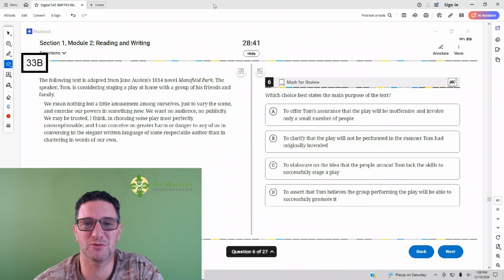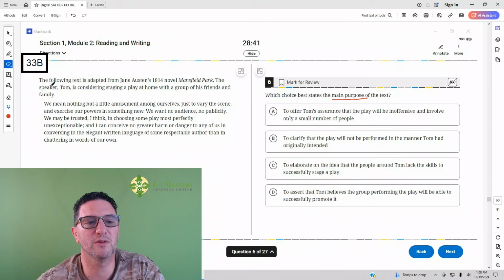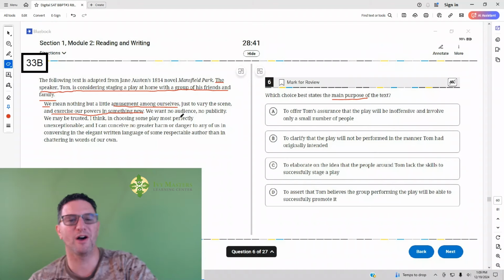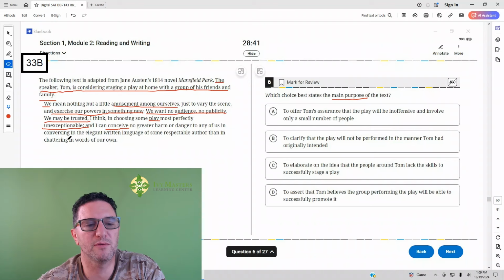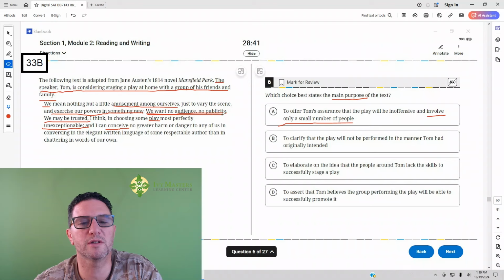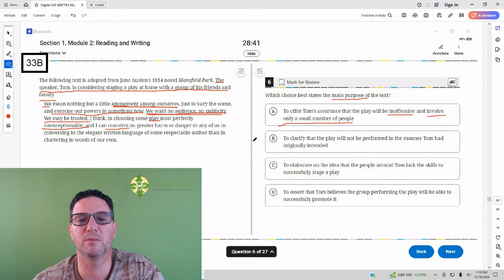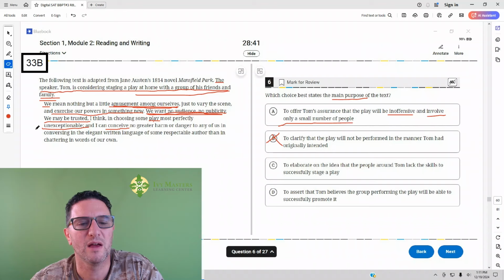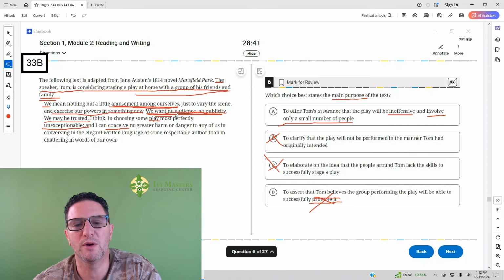Digital SAT reading and writing practice test 3 module 2B number 5 || Ivy masters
Join me as I take on this short practice test to see if I can master my SAT reading and writing skills!
Tom and his friends

summarize, tips and tricks, strategy, Blue Book app, digital SAT, Bluebook app, New SAT

The following text is adapted from Jane Austen's 1814 novel Mansfield Park.  The
speaker, Tom, is considering staging a play at home with a group of his friends and
family.

    We mean nothing but a little amusement among ourselves, just to vary the scene,
    and exercise our powers in something new.  We want no audience, no publicity.
    We may be trusted, I think, in choosing some play most perfectly
    unexceptionable; and I can conceive no greater harm or danger to any of us in
    conversing in the elegant written language of some respectable author than in
    chattering in words of our own

Which choice best states the main purpose of the text?

(A) To offer Tom's assurance that the play will be inoffensive and involve only a small number of
      people.
(B) To clarify that the play will not be performed in the manner Tom had originally intended
(C) To elaborate on the idea that the people around Tom lack the skills to successfully stage a
      play
(D) To assert that Tom believes the group performing the play will be able to successfully
      promote it

Boost your SAT scores with this ultimate practice test! Mastering SAT reading and writing skills has never been easier. This video provides a comprehensive practice test to help you improve your reading comprehension, vocabulary, and writing abilities. With detailed explanations and expert tips, you'll be well on your way to acing the SAT. Whether you're a high school student looking to improve your college prospects or a parent seeking to support your child's education, this video is the perfect resource for you. So, what are you waiting for? Take the first step towards SAT success and watch until the end for a complete practice test that will transform your skills!